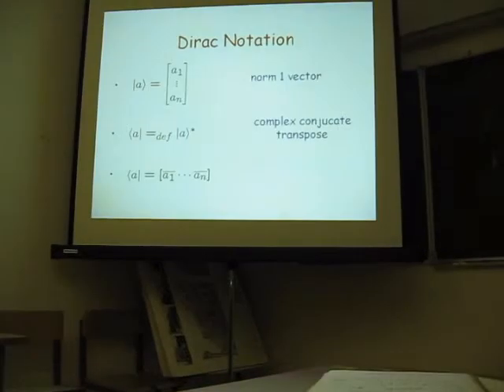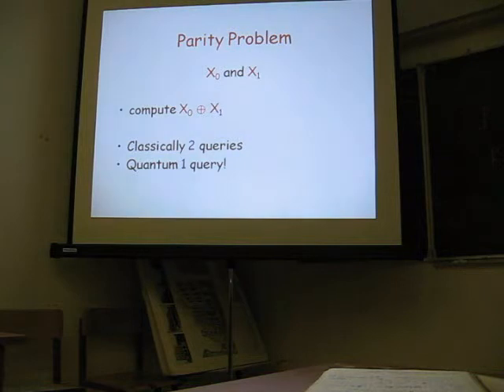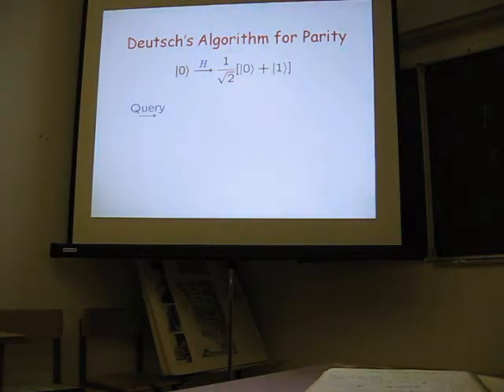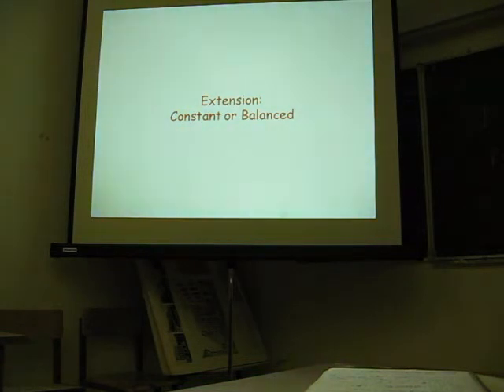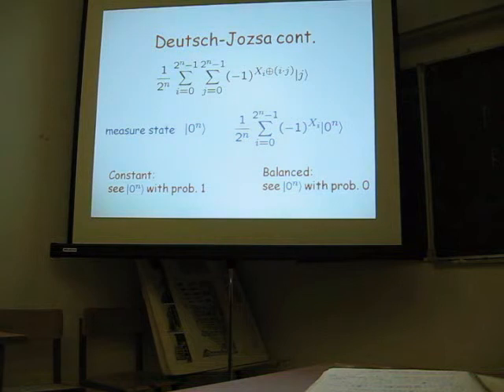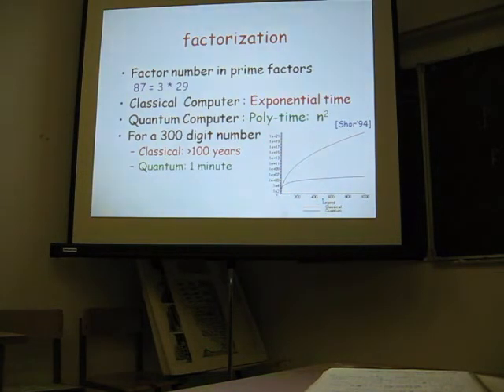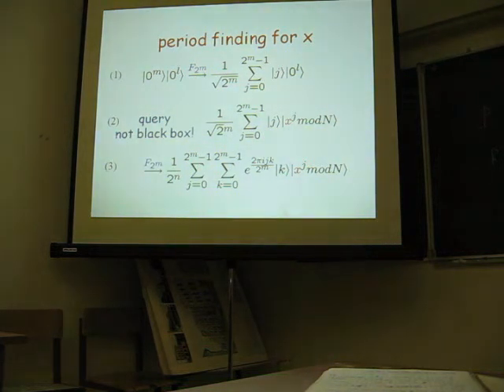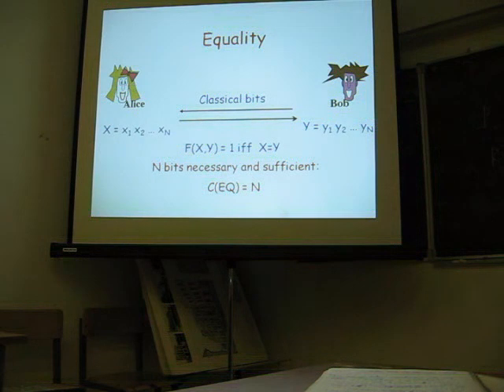Harry Buhrman's tutorial, Lecture 2, Part 1.